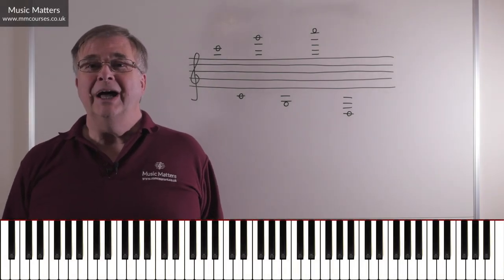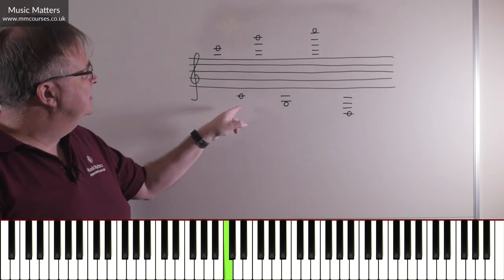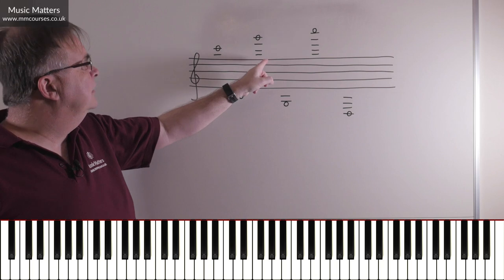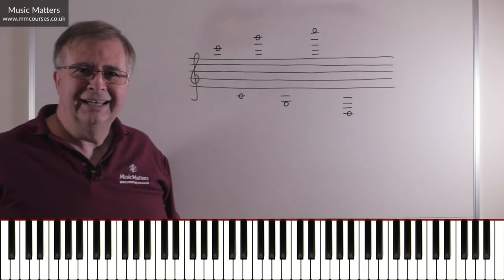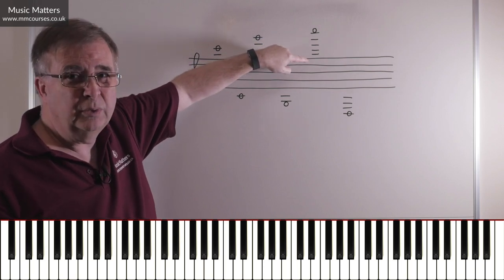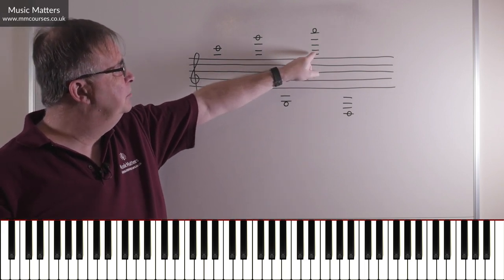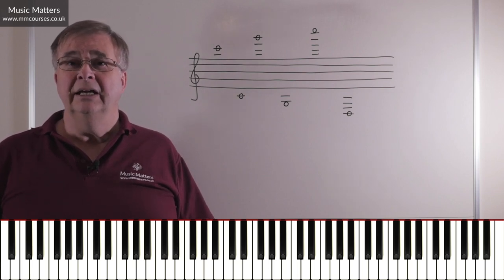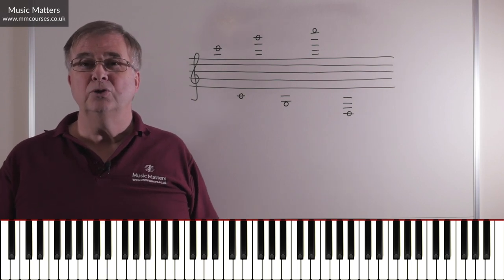Reading Treble Clef Ledger Lines - Music Theory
How well do you know your treble clef ledger lines above and below the stave? You may be fairly new to reading music or you may have been a musician for years but many musicians get caught out when it comes to reading notes on ledger lines. This music theory lesson presents notes placed above and below the treble clef stave and helps you to get quicker at recognising them, offering helpful tips as you go. This video offers you the chance to revolutionise your reading of treble clef ledger lines.

🕘 Timestamps
0:00 - Introduction to reading ledger lines in the treble clef
0:30 - Locating C's
1:17 - Reading ledger lines